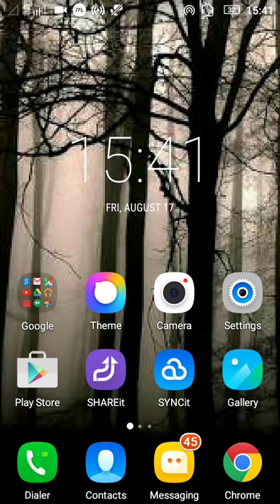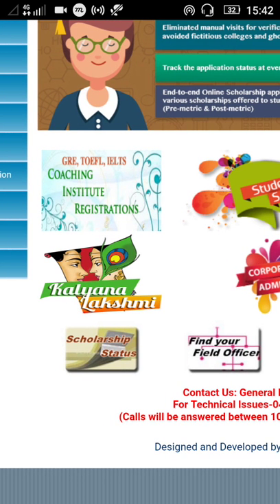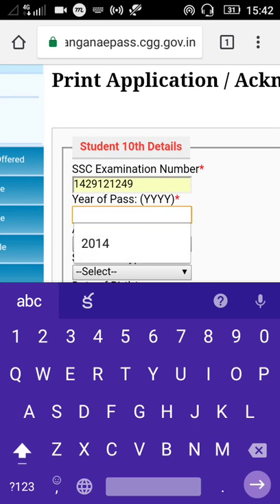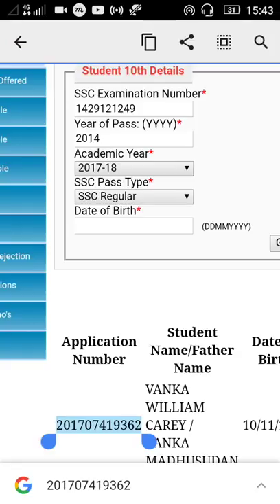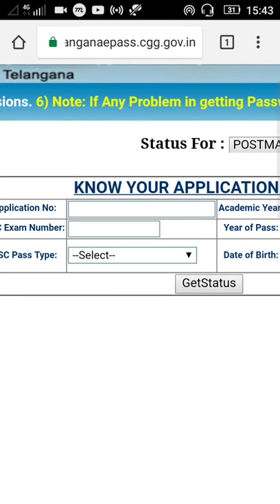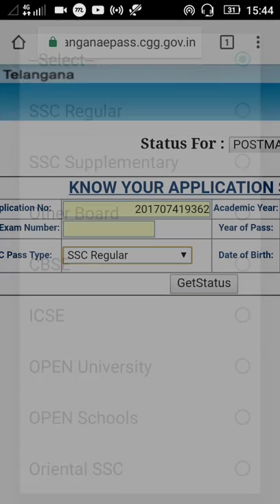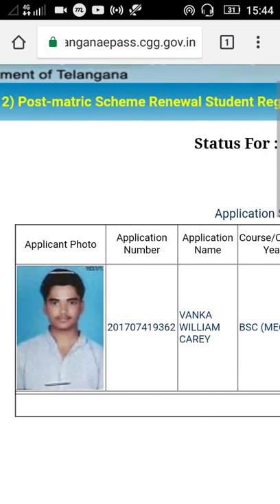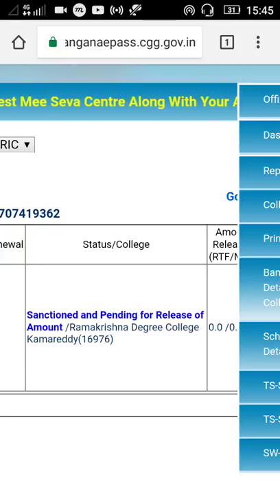How to check scholarship status | telugu tech and news | william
website update అయ్యింది so new website లో ఎలా స్కాలర్షిప్ చెక్ చెయ్యాలో ఈ వీడియో లో చెప్పాను చూడండి

williamcareychinna97@oksbi